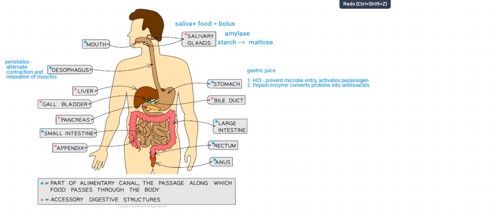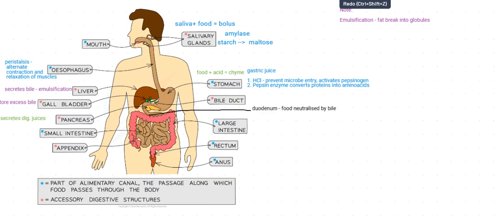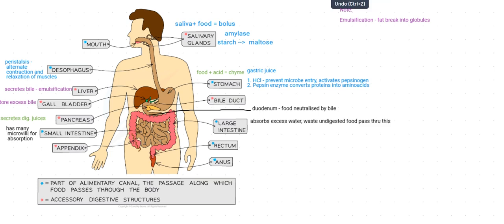Human digestive system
Parts and function of the digestive system in human covered based on the syllabus of IGCSE biology